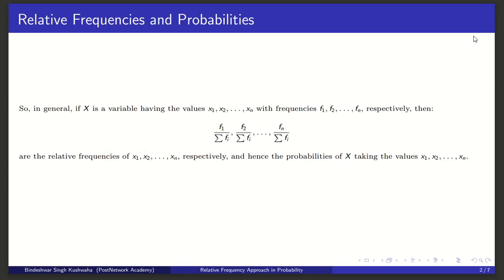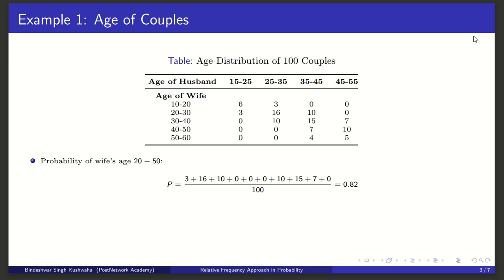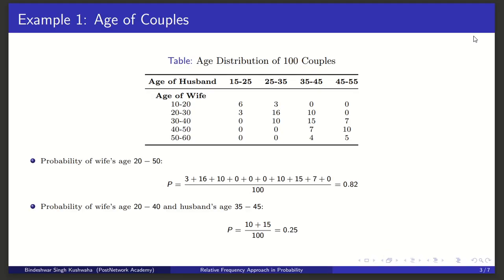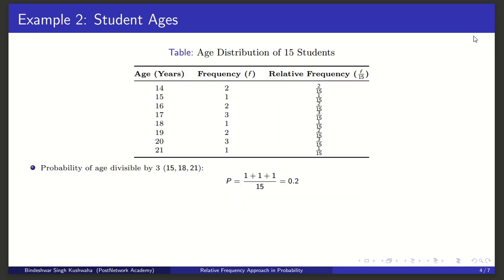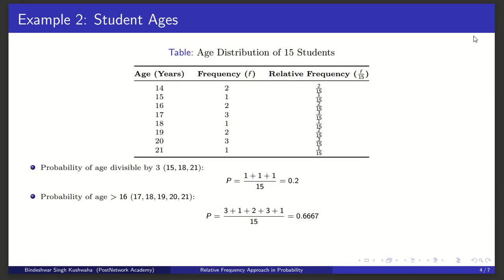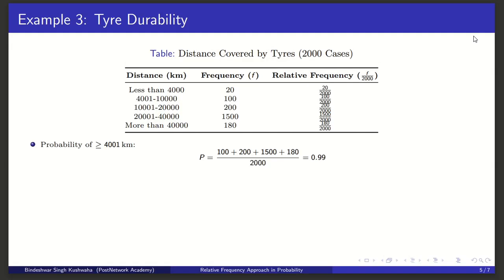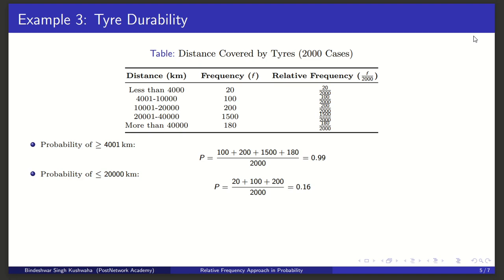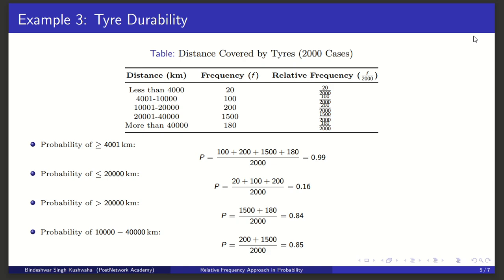Relative Frequency Approach in Probability | Video #139 Data Science and A.I. Lecture Series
Video Description:

📊 Relative Frequency Approach in Probability | Data Science and A.I. Lecture Series

What You’ll Learn in This Video:
1. The concept of relative frequencies and probabilities
2. Examples of relative frequency calculations, including:
   - Age distribution of couples
   - Age-related probabilities for students
   - Tyre durability analysis
3. Practical applications of relative frequencies in decision-making and data science

Lecture Highlights:
- Formula for Relative Frequencies: Understand how probabilities are derived from observed data
- Real-Life Examples: Learn to calculate probabilities using real-world datasets, such as age distributions and tyre durability